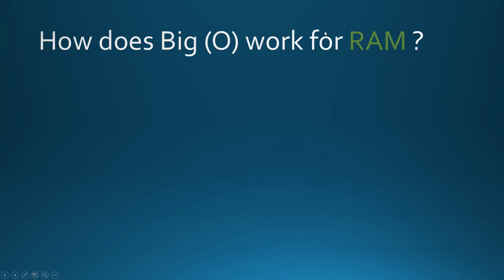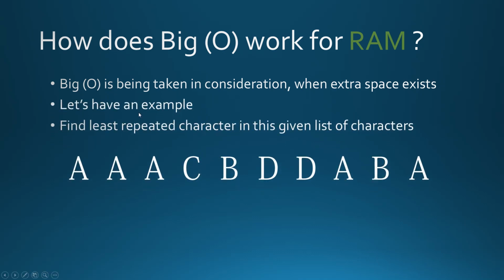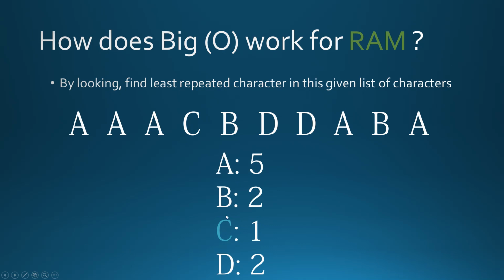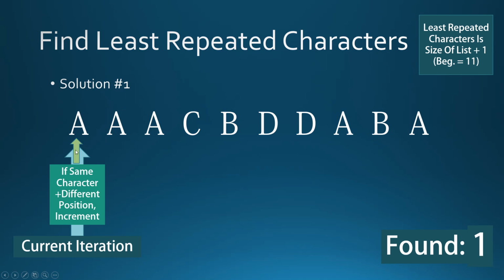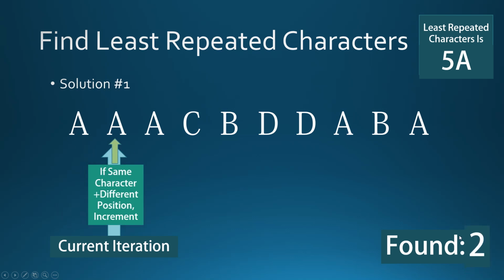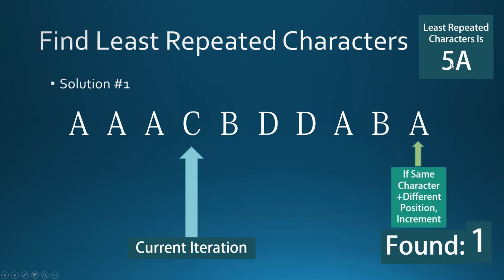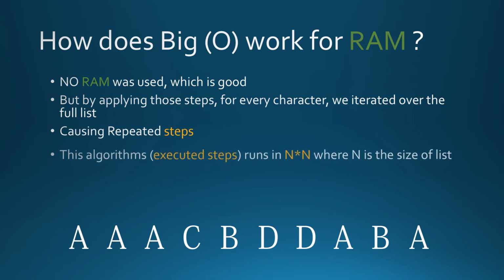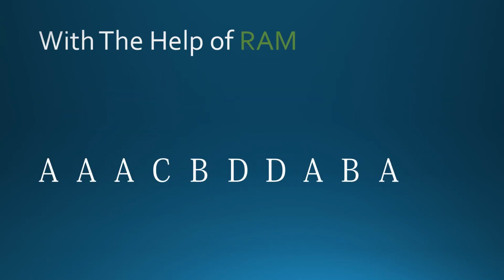5. Big O Notation Without RAM Limits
Big O Notation Without RAM Limits - a beginner-friendly explanation as part of the Big O Notation for Beginners series, with clear examples.

Topics covered: Big O, time complexity, memory, assumptions.

This video is part of the "Big O Notation for Beginners" playlist. A beginner-friendly series on Big O notation, time complexity, space complexity and algorithm performance.